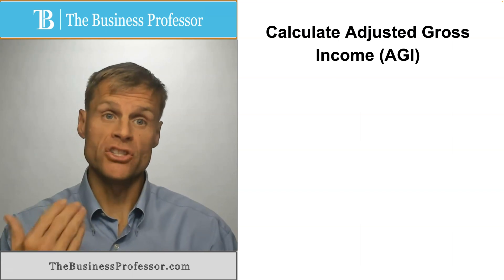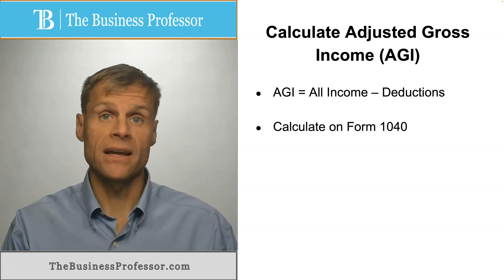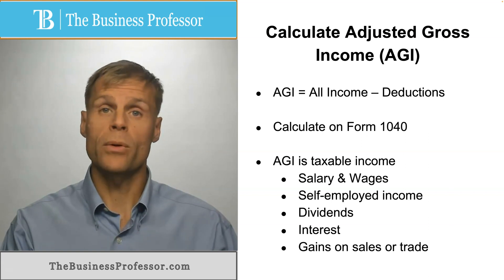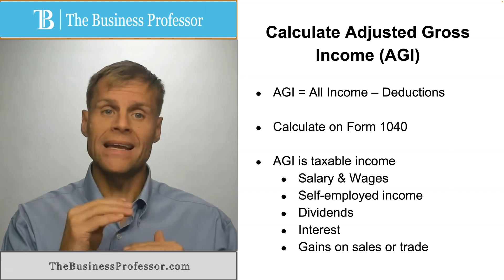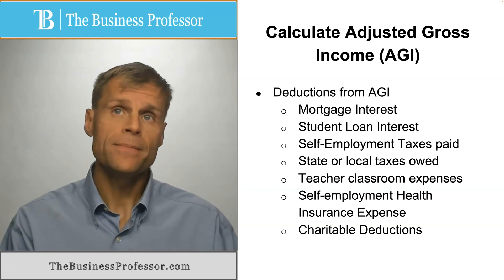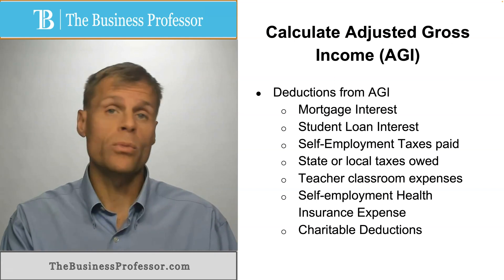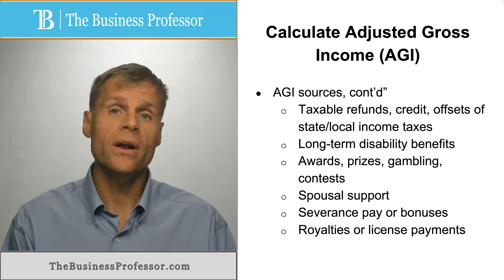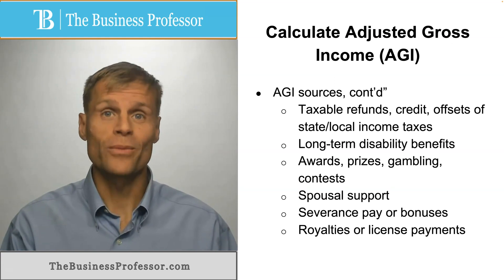Calculate Adjusted Gross Income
This video explains how to calculated Adjusted Gross Income or AGI for tax purposes.